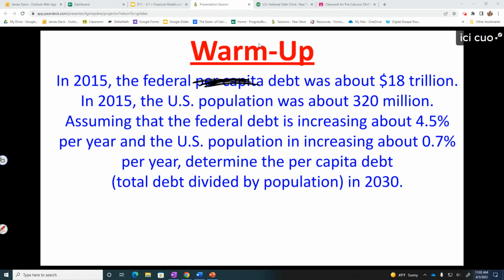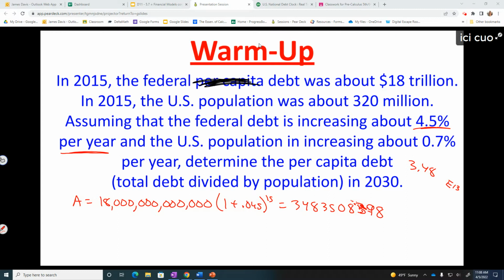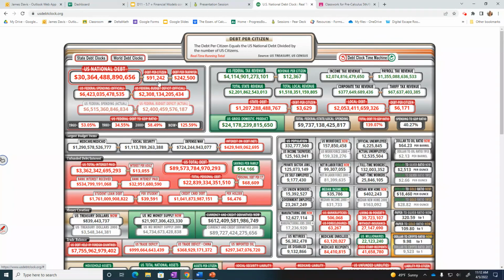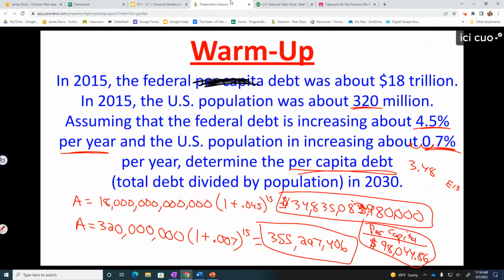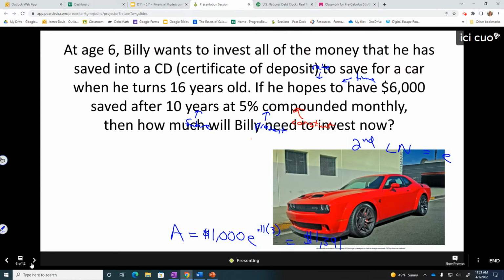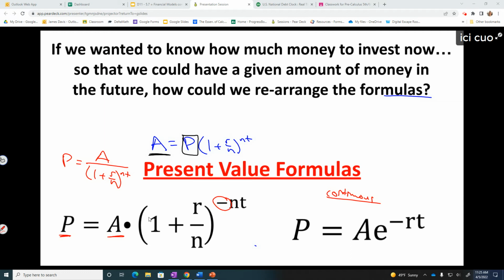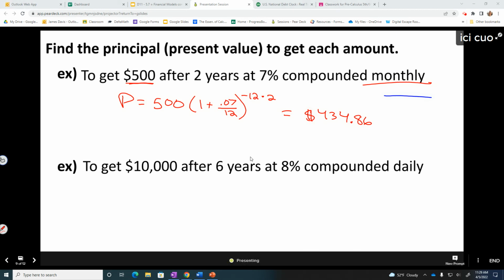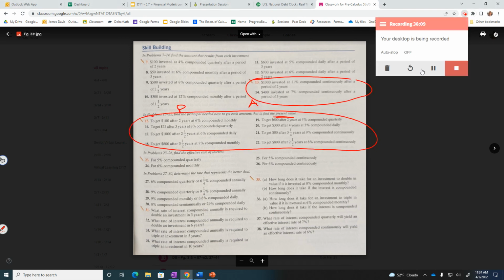D11 - 5.7 cont.. = Present Value